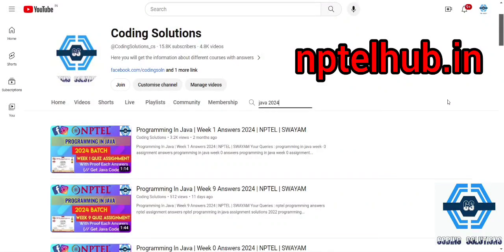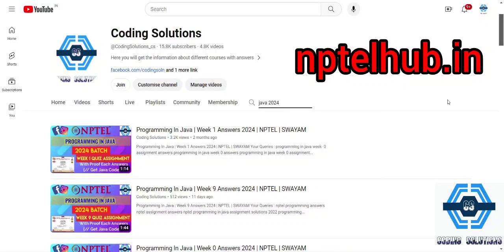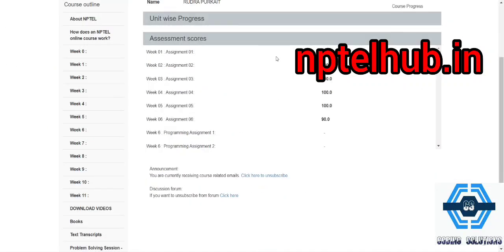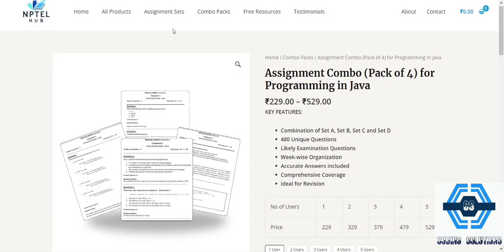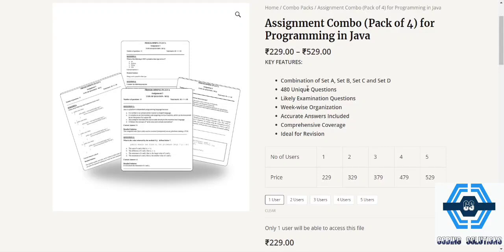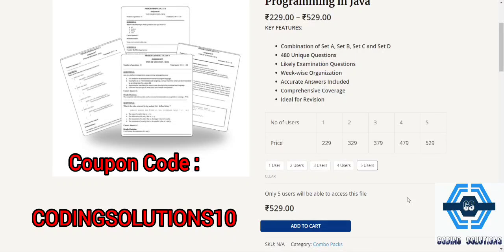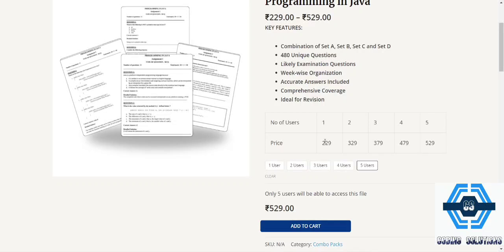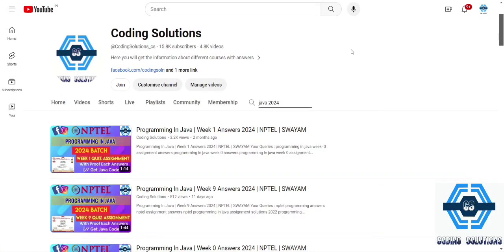Programming In Java | Previous Year Question Paper Solved | NPTEL 2024 | SWAYAM | NPTEL Final Exam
CODINGSOLUTIONS10

c programming questions asked in interview
c programming questions in gate
c programming questions
degree 1st year question papers
programming in modern c++
nptel programming answers
how to solve swayam nptel question easily
swayam nptel par questions ke answers kaise solve kare
previous model papers
1st semester question papers
how to solve questions without watching videos on swayam